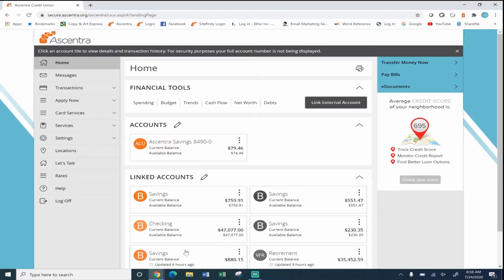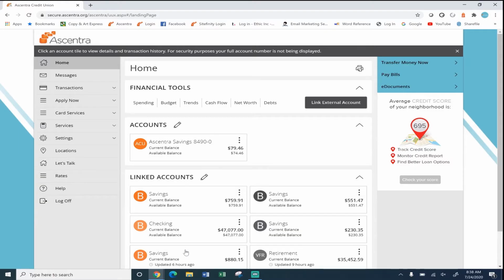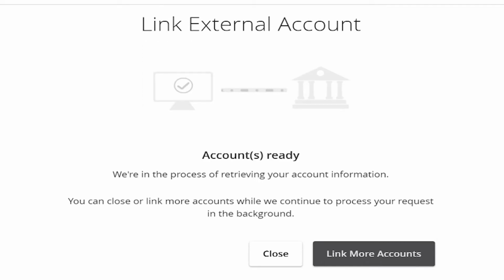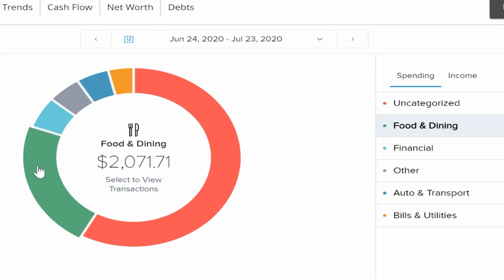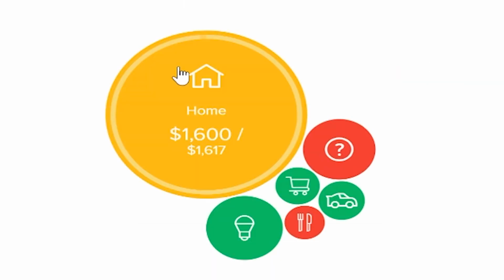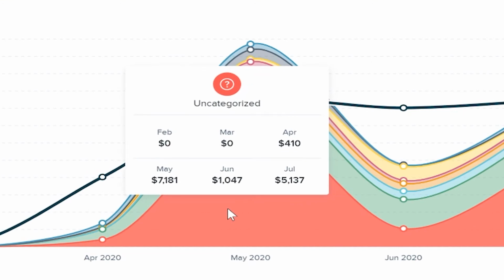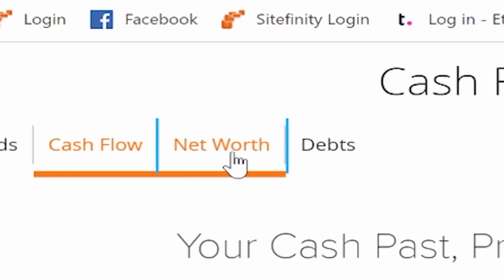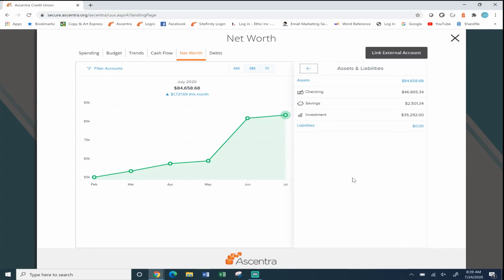Ascentra Digital Banking Financial Tools